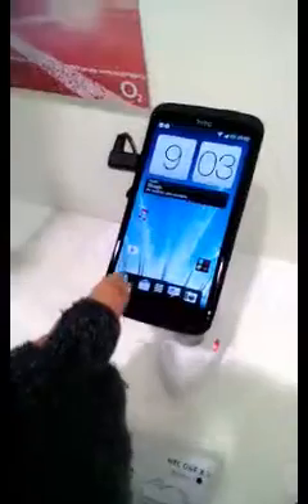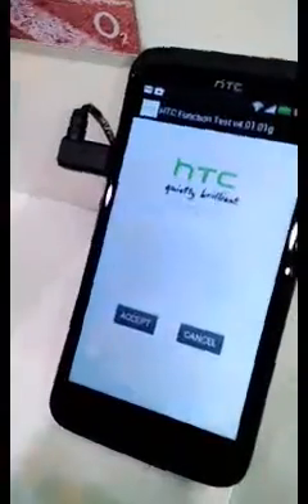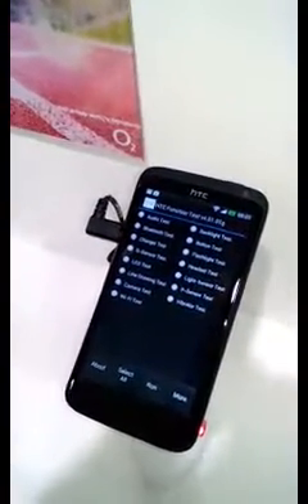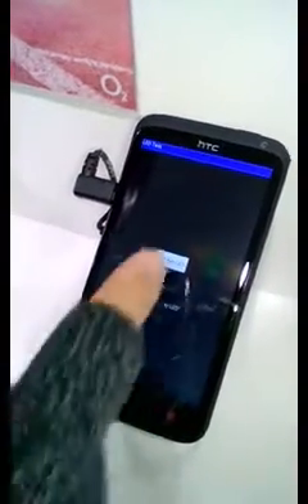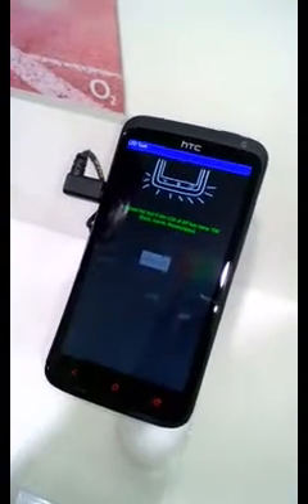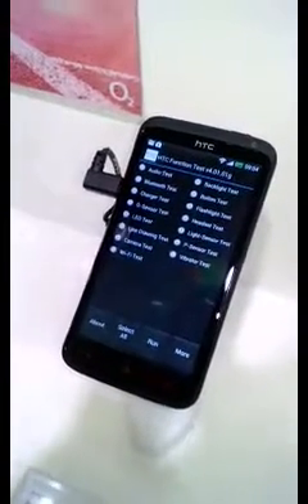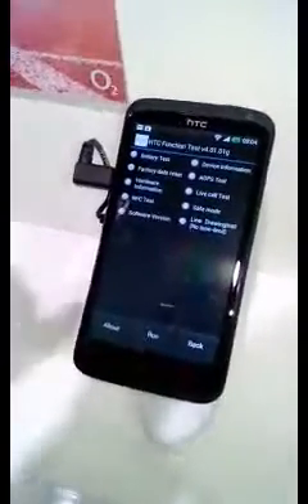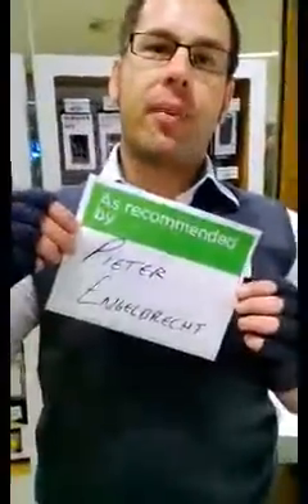HTC Function Test program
Test customers devices when there might be a fault on the device.